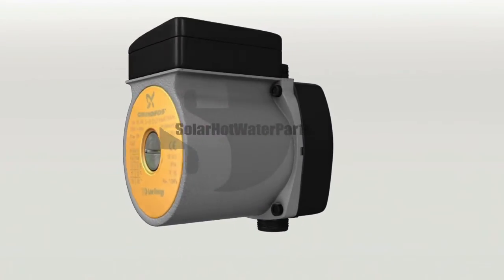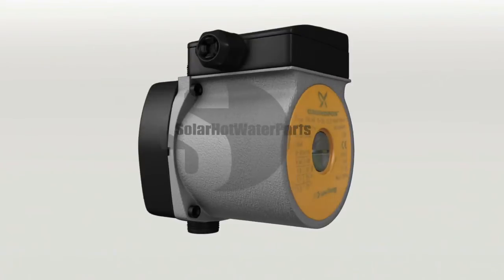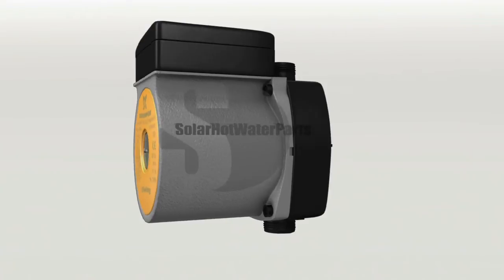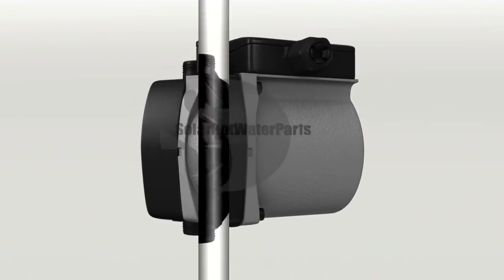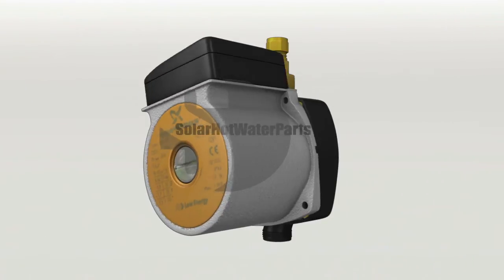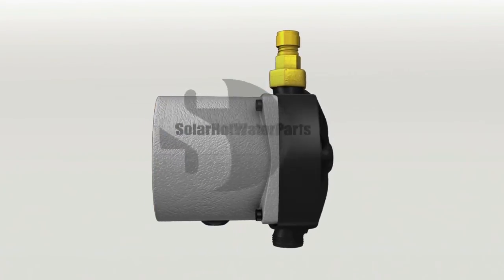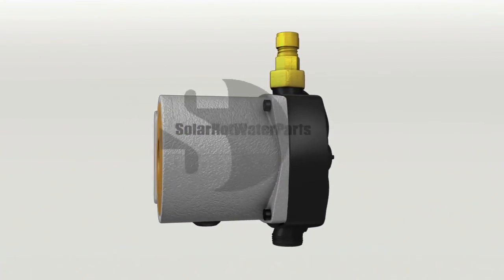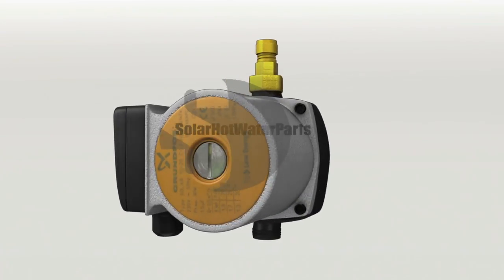Grundfos 15 20 CIL solar hot water circulating pump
stock the Grundfos 15 20 CIl solar hot water circulating pump. This model of pump was first used by Apricus almost 5 years ago and has now proved itself to be one of the best circulating pumps used in solar hot water systems on the market.